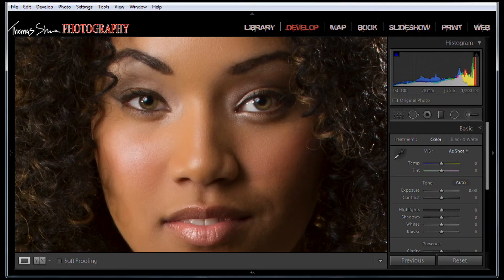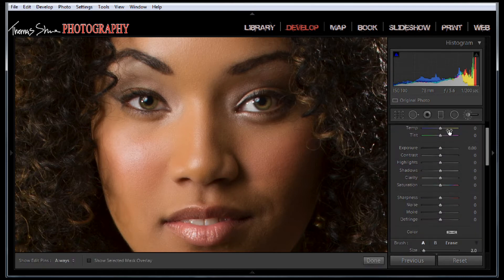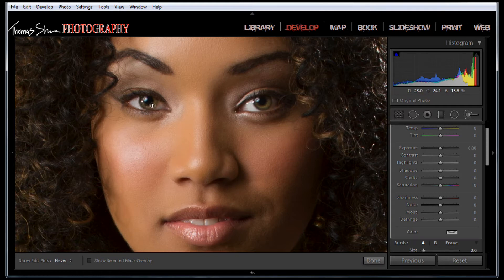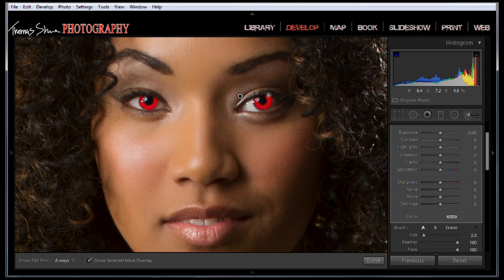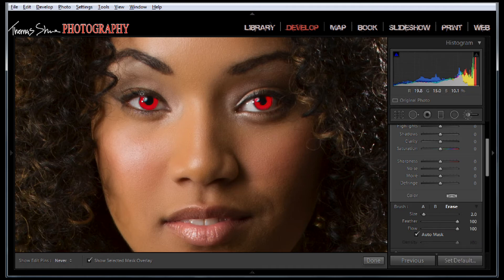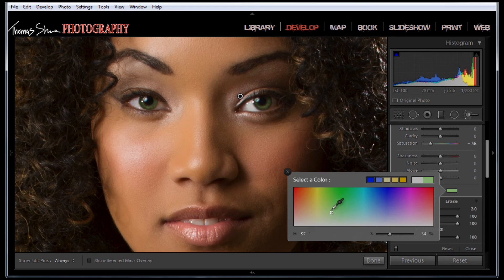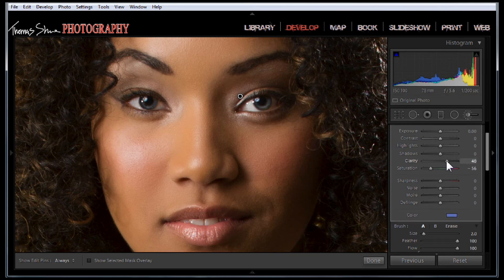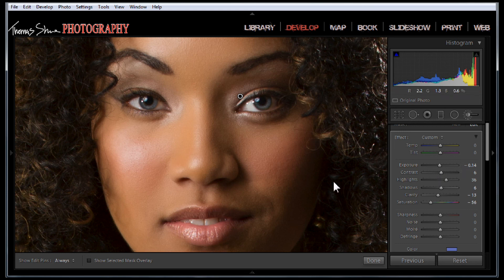How To Change the Color Of Eyes In Lightroom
See the entire post here How To Change the Color Of Eyes In Lightroom